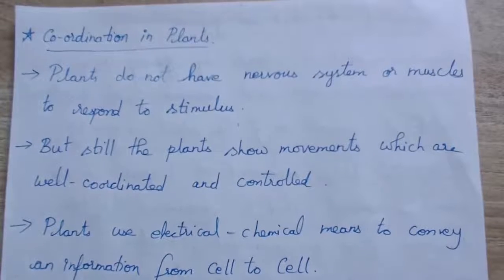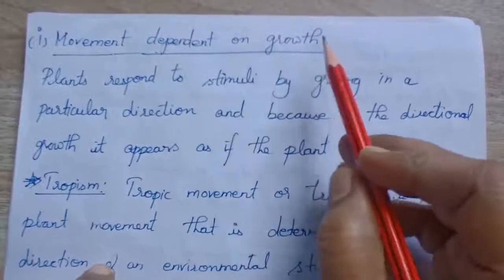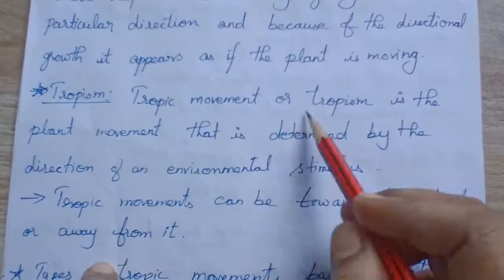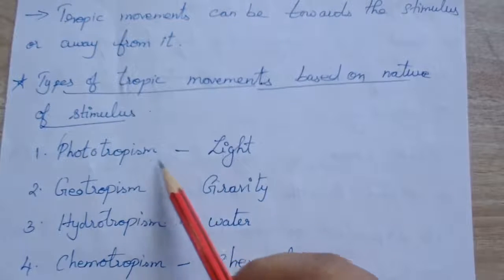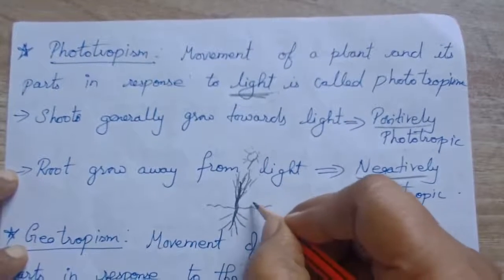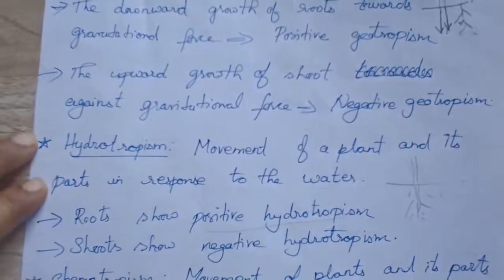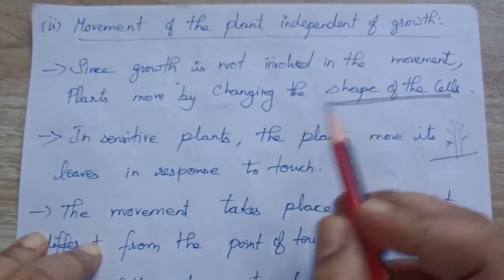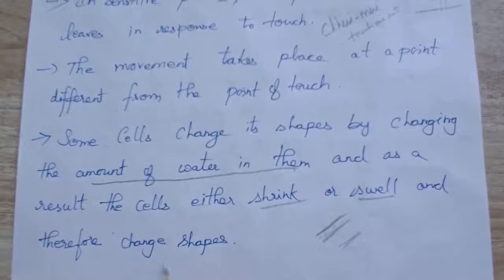Day 25 | Biology | Class 10 | Control and Coordination | Cordination in Plants